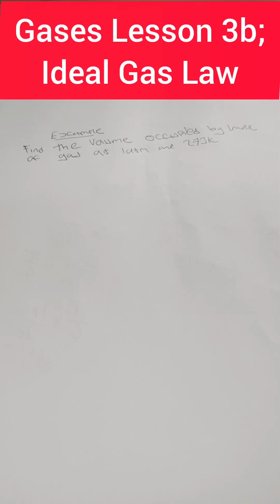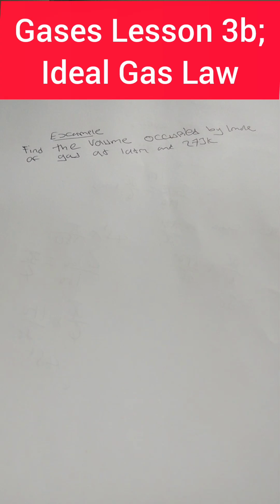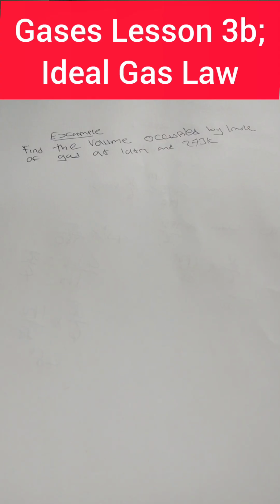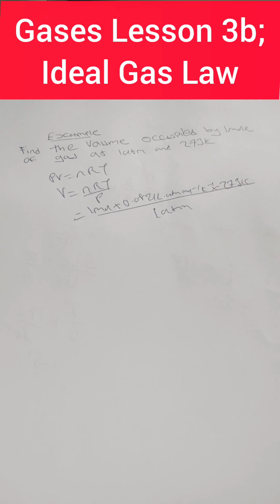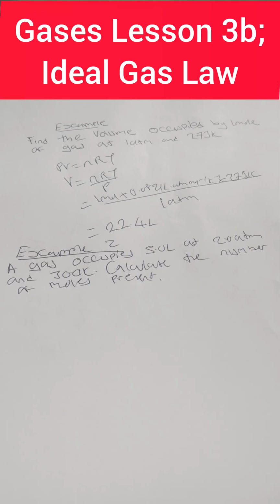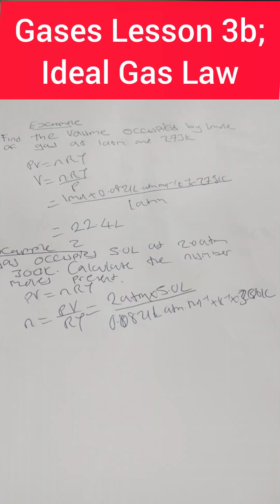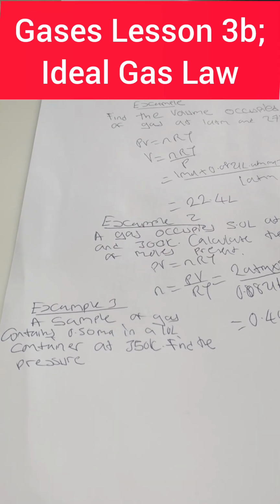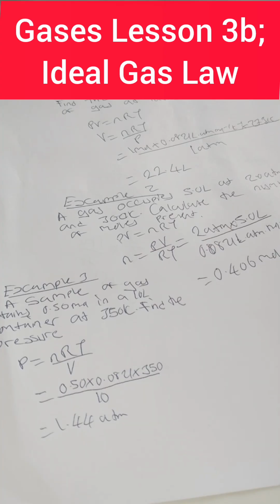Gases Lesson 3b- Ideal Gas Law(PV= nRT)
This lesson explains the Ideal Gas Law (PV = nRT) and how to calculate pressure, volume, temperature, and number of moles of a gas.
You will learn how to use the formula correctly and solve exam-style problems step-by-step with clear examples.
🔔 Share with classmates to help them understand chemistry better